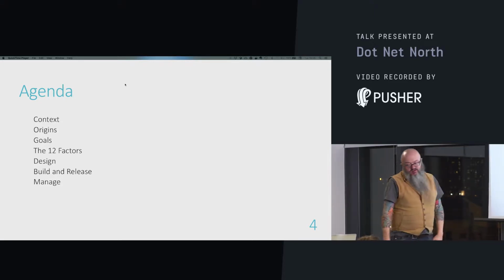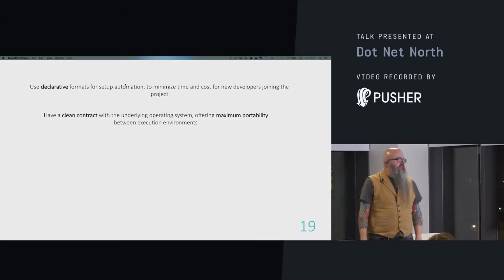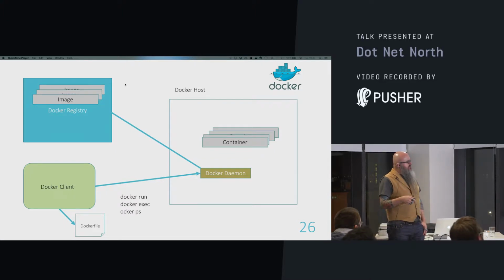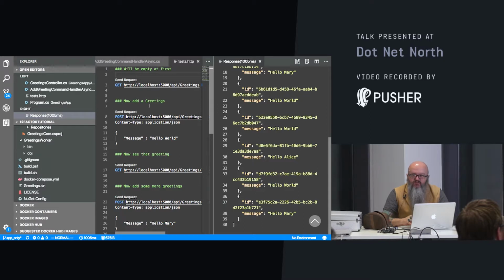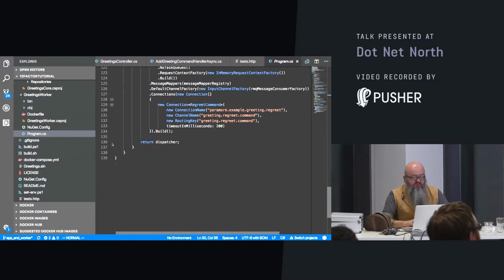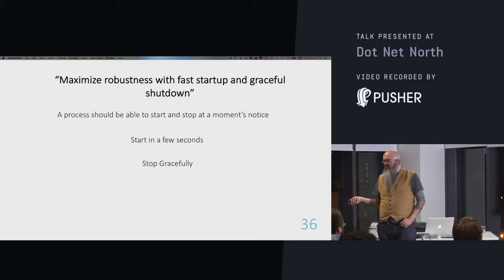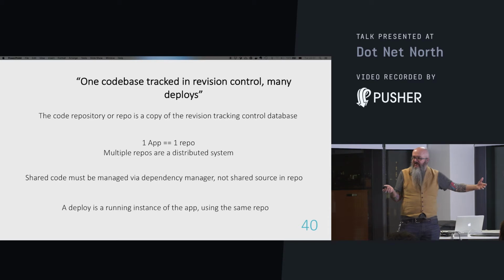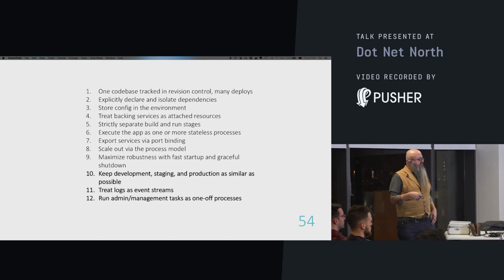12-factor Apps in .NET - Dot Net North - February 2018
The buzz is all around Cloud Native: continuous deployment and easy scaling of your server side code. You have heard about Docker and Microservices, but what are 12-factor apps? The Twelve-Factor App methodology ), was created by engineers with experience of delivering apps on Heroku, and is a "recipe for success" when authoring code for cloud native senarios. In this presentation we will look at what a Twelve-Factor App is, and demonstrate how to meet the requirements when creating .NET applications. We will show examples using Core, Brighter and Darker of authoring code to meet these requirements, and show its deployment using containers.
By the end of this talk you will know enough to be able to approach another pillar of Cloud Native.

Speaker

Polyglot Coding Architect in London, founder of ldnug, speaker, tabletop gamer, geek. Tattooed, pierced, and bearded. The 'guv' on @BrighterCommand